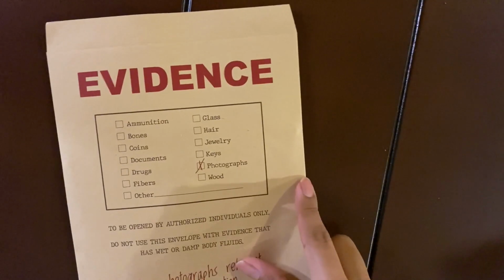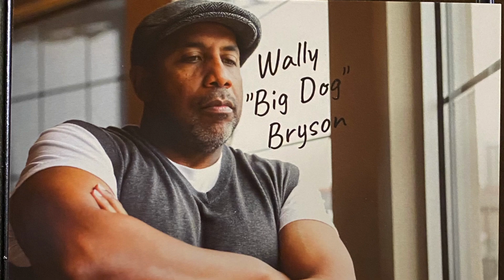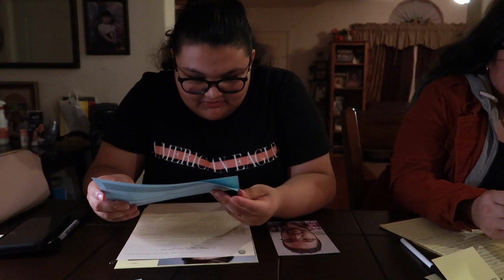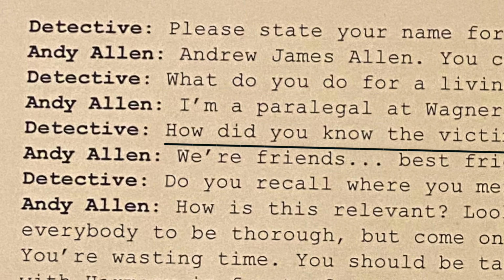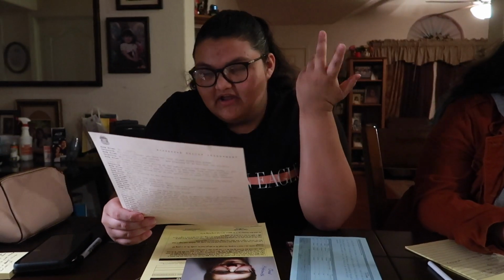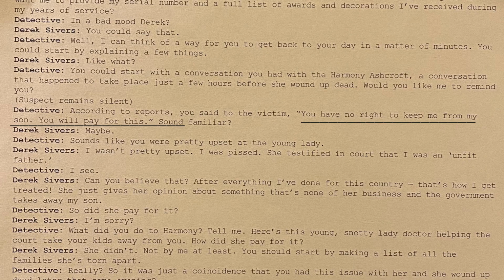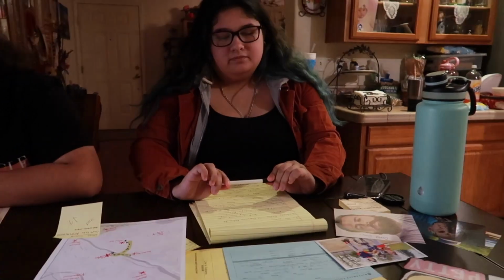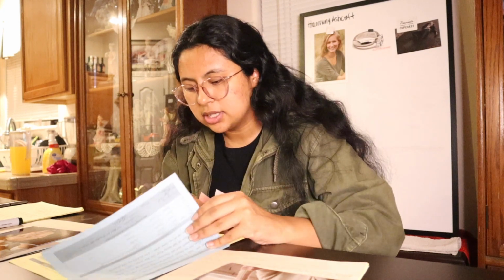Who Committed the Murder? | UNSOLVED CASE FILES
Hey guys! In today’s video my sister and I solve an unsolved case file for the homicide of Harmony Ashcroft. Just a little disclaimer, this case is not an actual case & it is not based on a true story, nor are the people involved real. Just wanted to take o bathe role of being a crime investigator for day & what better time then during spooky season when we can dress up & be whatever we want for the day. Hope you enjoy! Let me know if you knew who the killer was...

The one place you can find me being social 🤳

🎵Songs Used in Video:
Title: Lurking by Silent Partner
Genre and Mood: Cinematic + Dark

None of the songs used in the video belong to me nor do I claim to own any of them. If you liked any of the songs in the video I have listed them above.